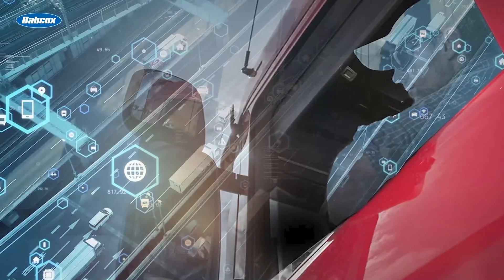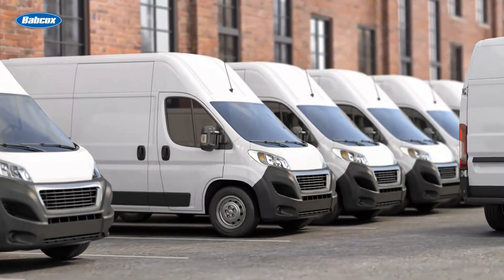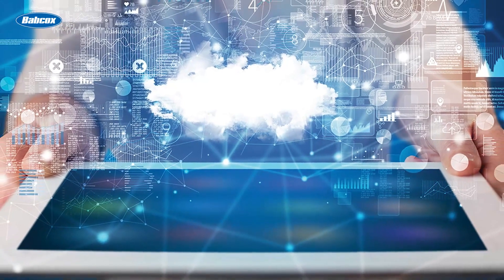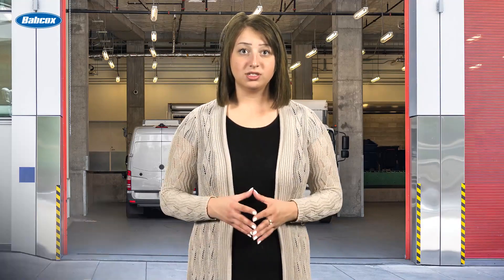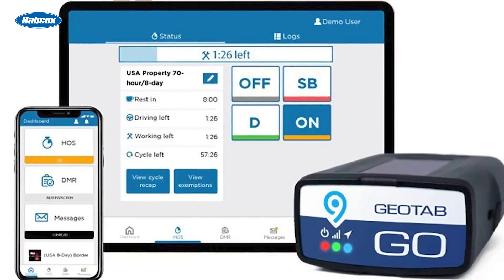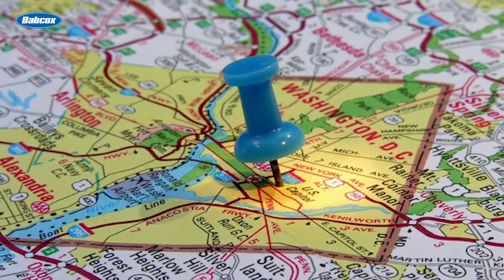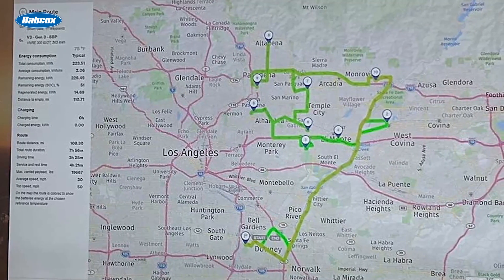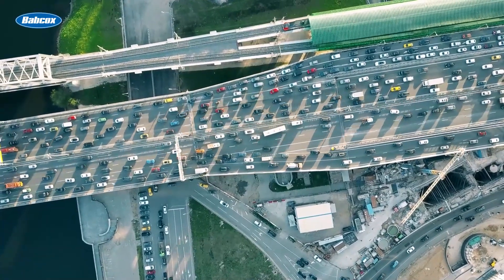Using telematics insight to improve fleet operations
Urgency isn’t a new concept to the world of fleet operations and neither is flexibility. Being in an industry that changes everyday means it’s important for you to keep track and keep up. If your ship doesn’t rise with the tide, it sinks.

Utilizing telematics solutions and diverse sets of data can play a big part in the success of a fleet. Rolling with the punches is something we have to do every day, but maintaining timely deliveries and sticking with a schedule is key for your business and its reputation.

Whether you’re running a small commercial fleet of last-mile delivery vans or you have hundreds of trucks in the long-haul space, knowing what’s going on internally and externally is imperative for the sake of your business. There is a lot of information out there to choose from. Zeroing in on data sets specific to your application will help you make informed decisions and discover actionable solutions to underlying problems in your operations.

Telematics data can also assist with preventative maintenance. Just like you don’t want to wait until your fuel gauge points to E before filling up, don’t wait until a problem presents itself to take precautionary measures.

Application Programming Interface or API’s pull data from various truck components and display it on one dashboard for you to easily analyze. This can help you decide what preventative maintenance measures you would like to execute going forward to better manage the health of your trucks and longevity of its equipment.

Route optimization is another data set you shouldn’t overlook. Because your trucks are not authorized on every roadway, getting from point a to point b is a little bit more complex and requires more than just a GPS.

Local data within your region and trip planning tools help managers decide optimal routes to take, when to take them, where to take breaks, and where disruptions may be along the way. Utilizing data for route optimization also ensures your drivers stay within HOS regulations.

Hazardous location data is another insight that you can utilize to give your drivers a heads up while traveling through areas with higher risk of collision. This information can help them be on the lookout for unsafe driving behaviors and apply a defensive style of driving.

Making informed decisions for your fleet shouldn’t be based around guesswork and assumption. Having intel and detailed data to help you decide the next right move for your fleet will ensure that your operations don’t result in late deliveries.